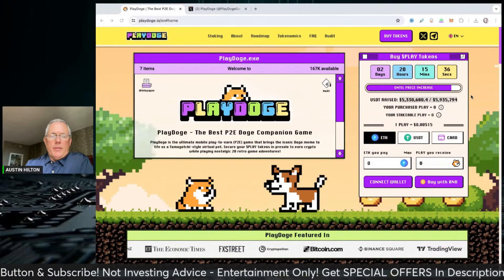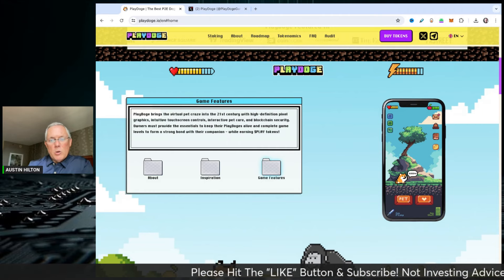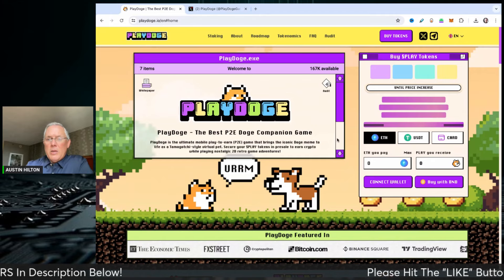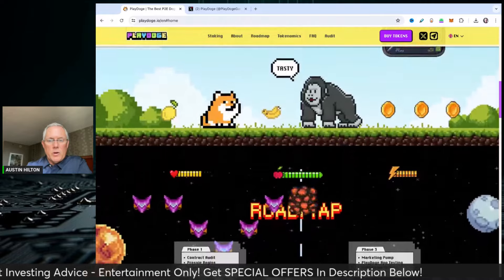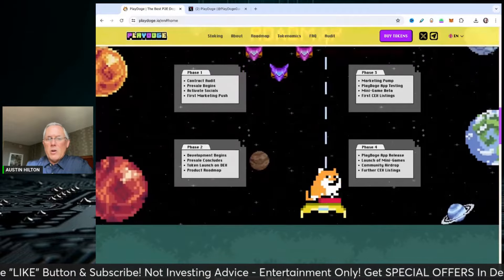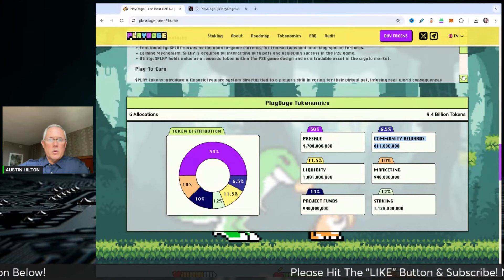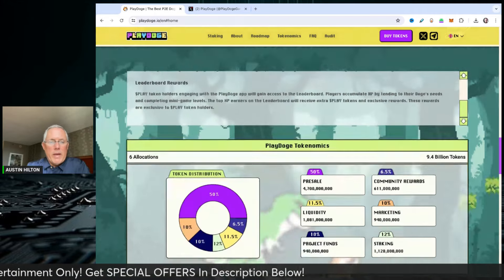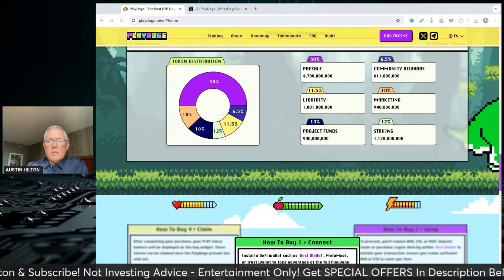DOGE! DOGECOIN LOVERS - MAKE MONEY WITH THIS!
💣 WIN UP TO $30,500 BONUS + FREE TRADING TELEGRAM GROUP!

💹 HGACESS - Early Alpha Reports On New Projects, Pre-Launch Reports, Market Research Reports

✅ ABOUT ME ✅
My name is Austin Hilton and on this channel I teach you about personal finance and crypto investing.  I work hard to bring you the latest crypto news, Bitcoin news, and crypto price predictions. I have two goals with this channel - to keep you updated with the latest crypto news today and to help you make more money in crypto.